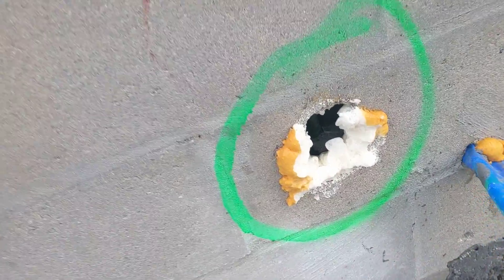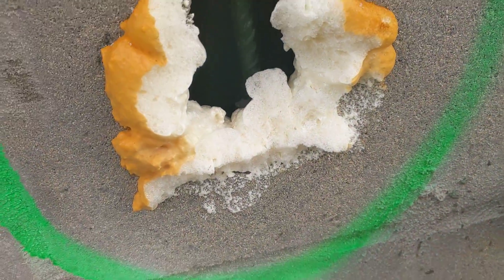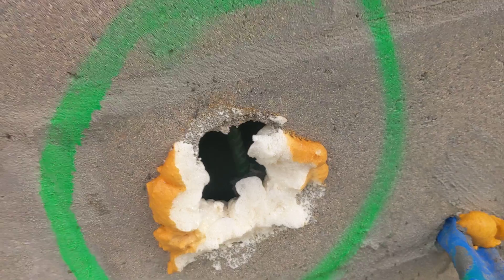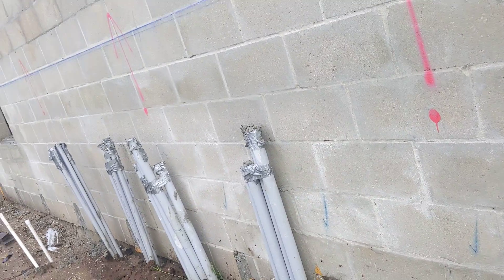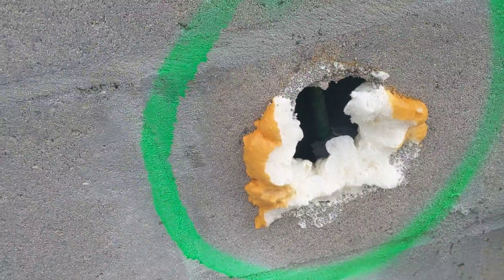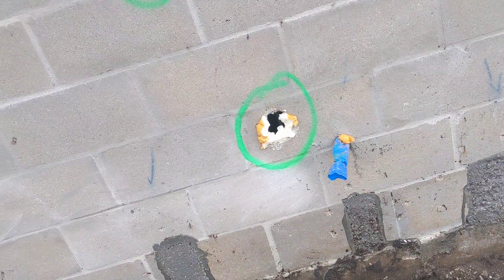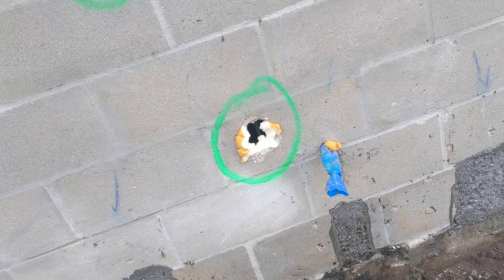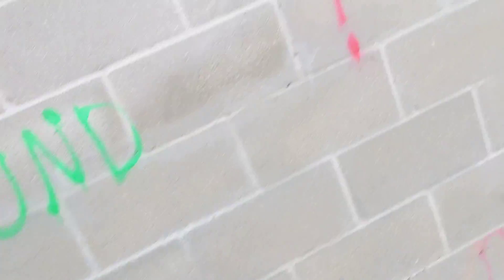How we ground the electric meters to the Earth.